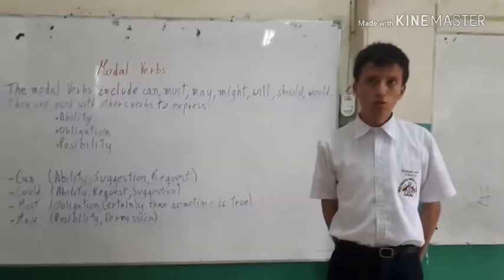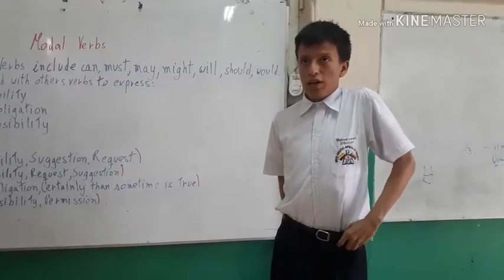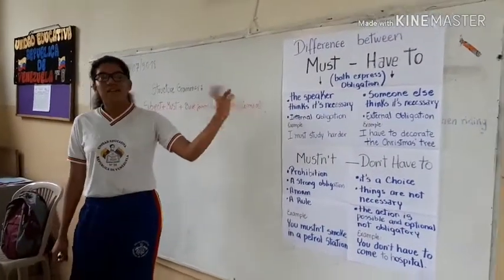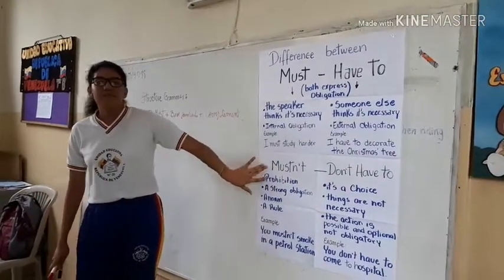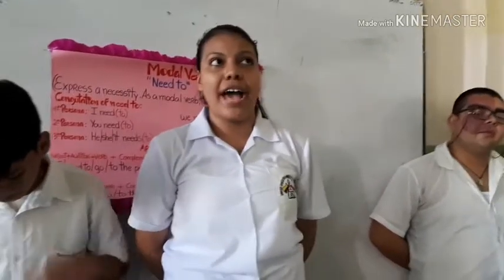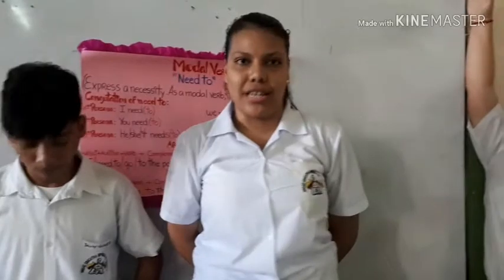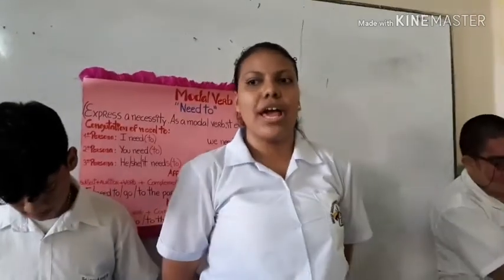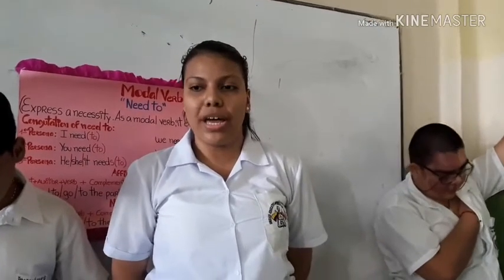Modal verbs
Sstudents talk about Modal verbs